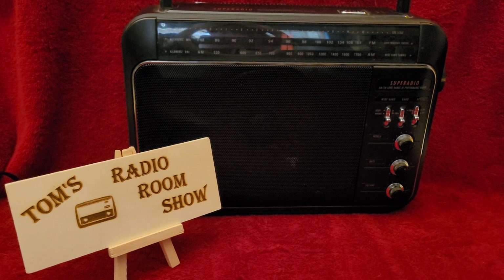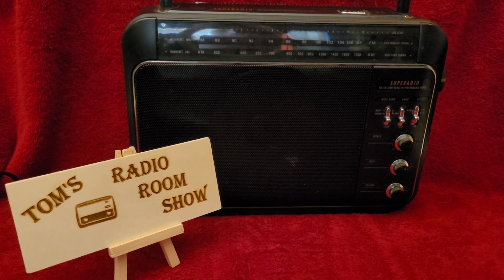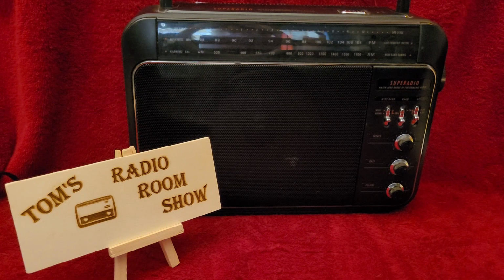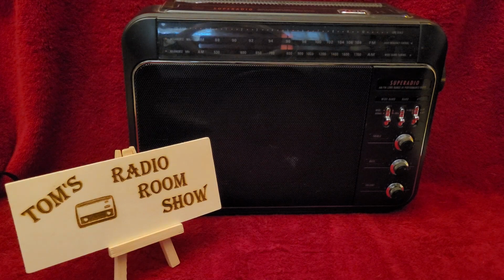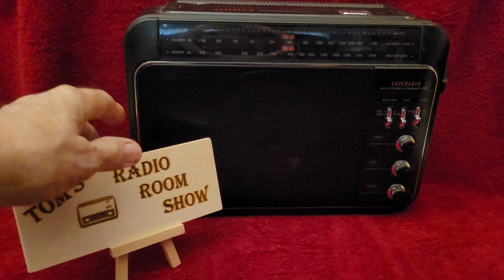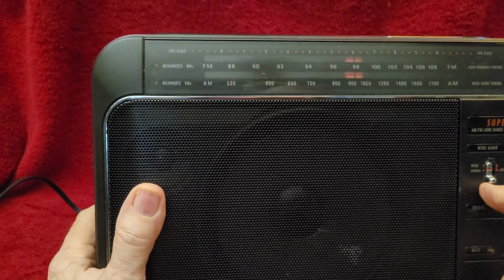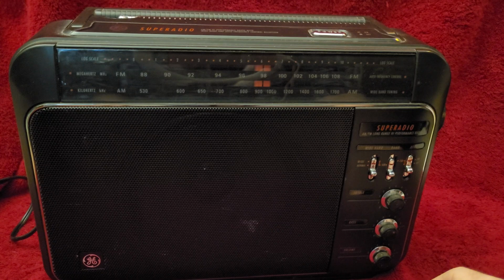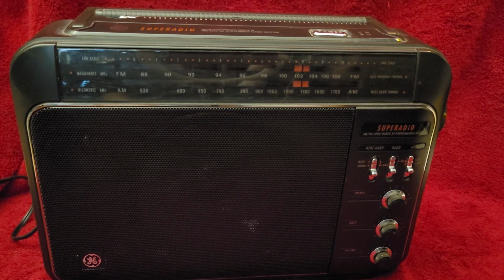TRRS #2388 - GE SuperRadio III - Super!! I Want One.